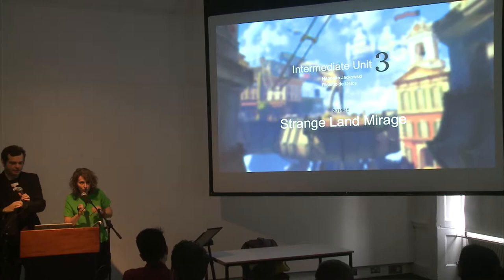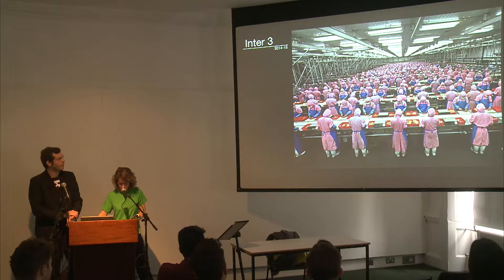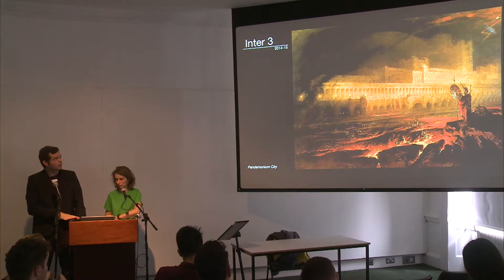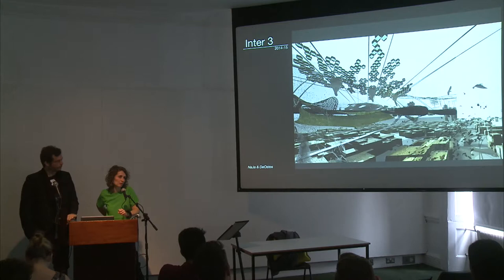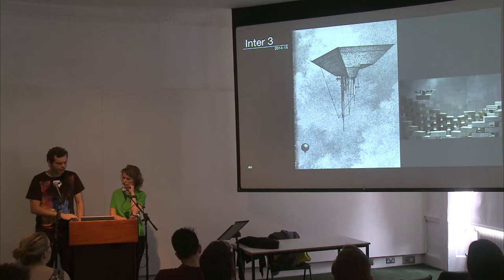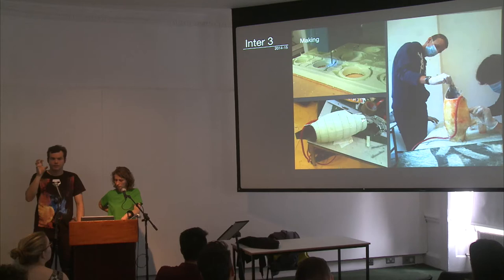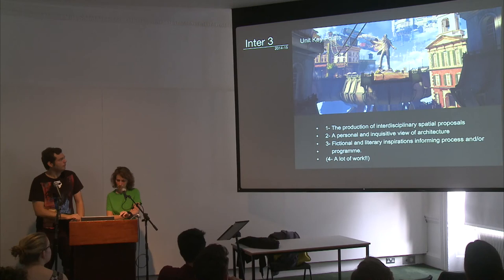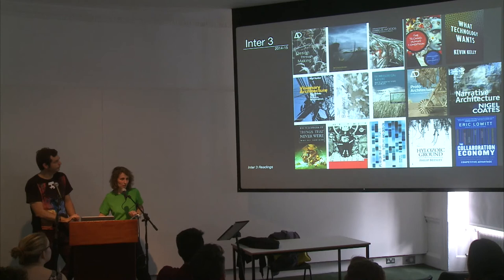AA Intermediate School introductions: Inter 3 2014-15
Ricardo de Ostos and Nannette Jackowski introduce Intermediate 3. Strangeland Mirage.

‘Cities, like dreams, are made of desires and fears, even if the thread of their discourse is secret, their rules are absurd, their perspectives deceitful, and everything conceals something else.’ • Italo Calvino, Invisible Cities

From the far corners of the earth to the undisputed urban miasma of today’s metropolis, the value of land goes beyond metric figures, dimensions and price; it is the blood meridian of mankind. Whole societies have built their traditions, symbols, identities and myths upon the expansion of blazing desert landscapes, soaked lush forest valleys or convoluted rusted cities, and this is where Intermediate 3 begins: promised land, cursed land, wonderland and no man’s land – all these territories will form our horizon as we gaze into the future of our own planetary condition.

Location: Lecture Hall
Date: 30.9.14
Time: 10:00